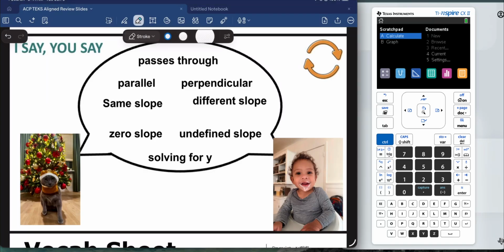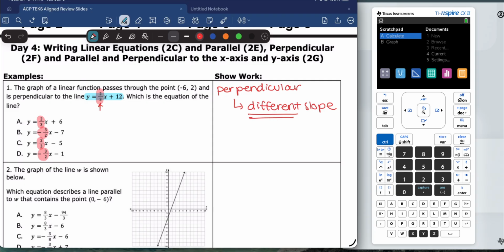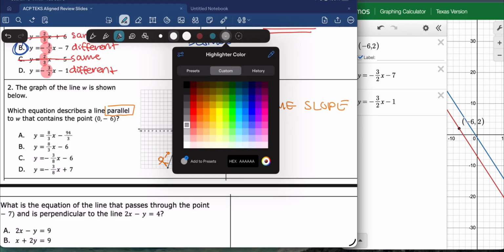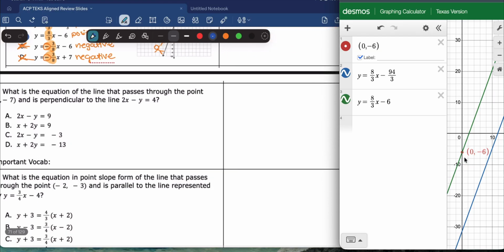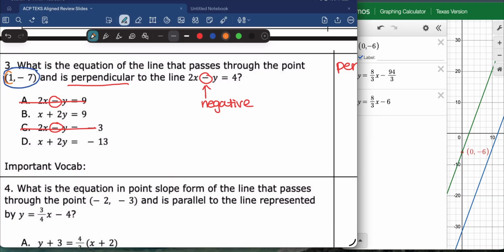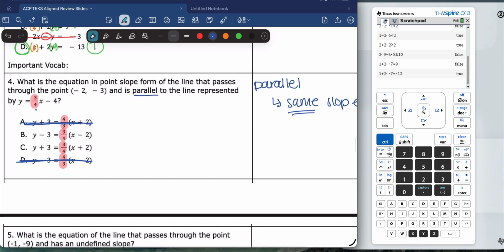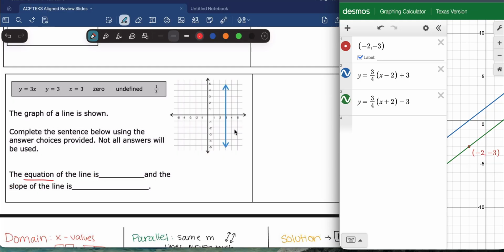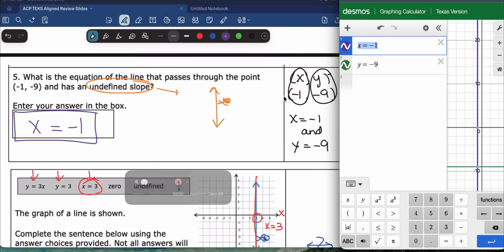2E2F2G ACP 25-26 E